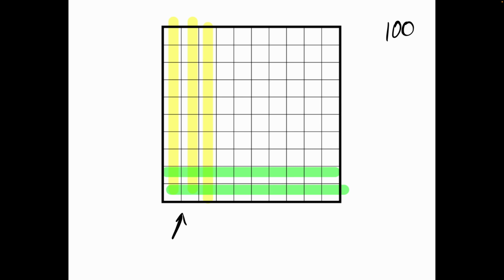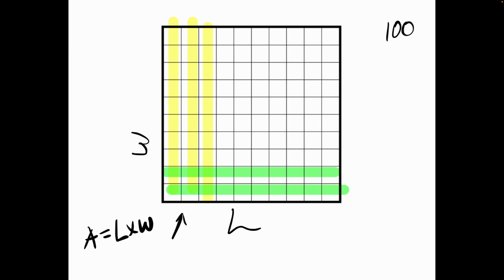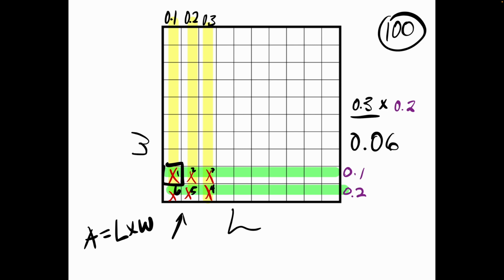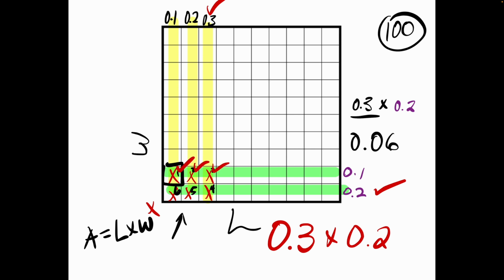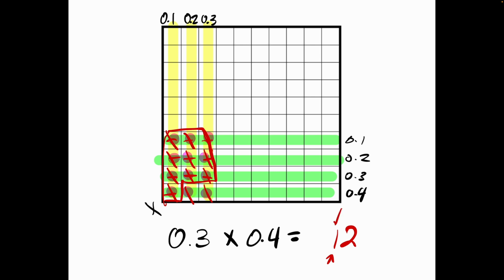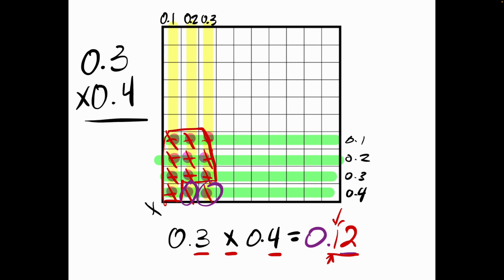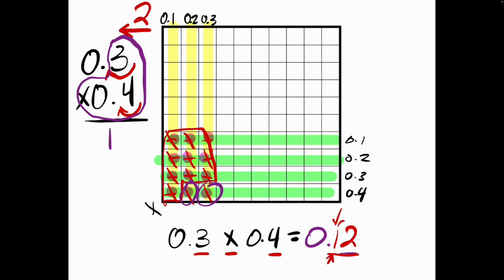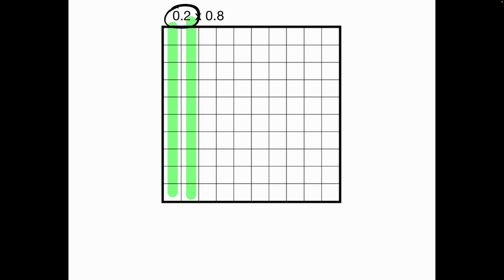Modeling Multiplying Decimals | MATH FOR KIDS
Mr. R Uses Models to Multiply Decimals!